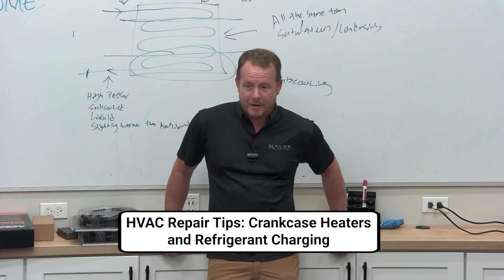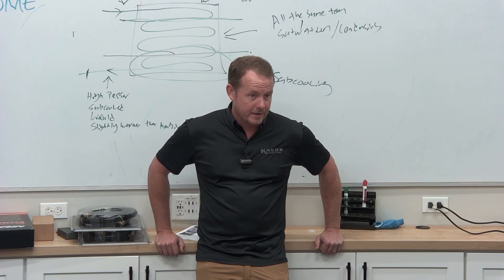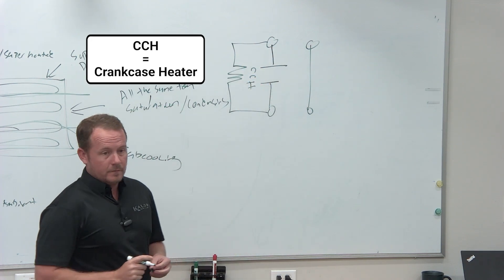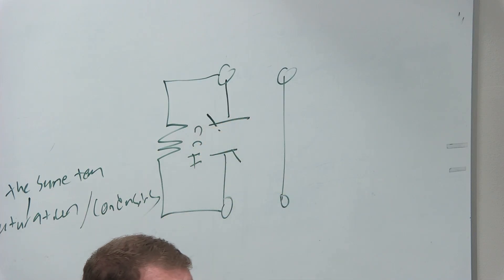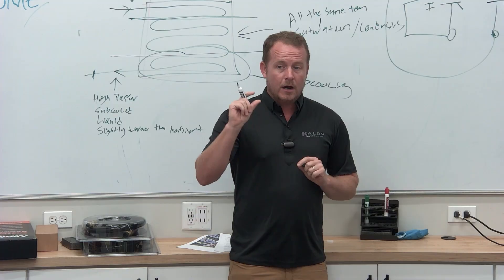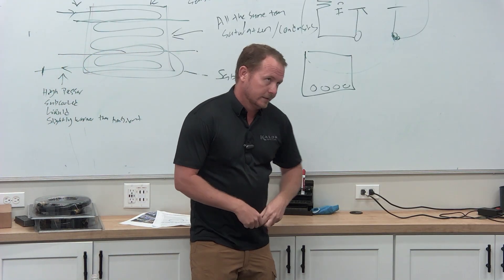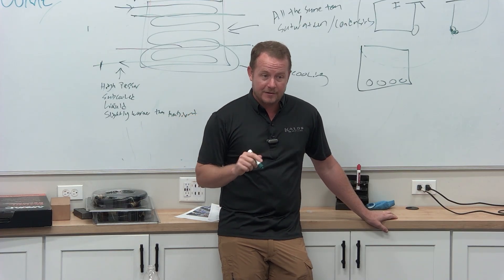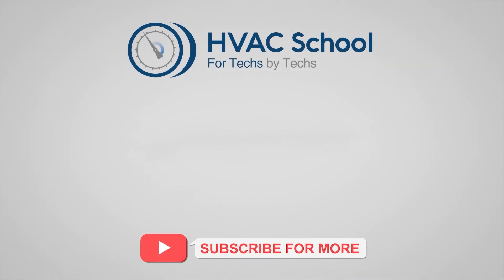HVAC Repair Tips: Crankcase Heaters and Refrigerant Charging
In this comprehensive training video, we provide valuable Crankcase Heaters and Refrigerant Charging tips that can make or break your repair job:

Proper Refrigerant Charging Techniques

Why charging location matters: Learn the difference between charging into the suction line vs. liquid line
System off vs. system running: Best practices for each scenario
Preventing compressor damage: How improper charging can cause oil foaming and premature compressor failure
The automotive analogy: Why short oil circulation is like running a new car engine without proper lubrication

Crankcase Heater Wiring and Operation

Understanding crankcase heater purpose: Why they prevent refrigerant condensation in the compressor
Single pole vs. two pole contactors: Critical wiring differences that affect heater operation
Electrical theory explained: How the crankcase heater uses compressor windings as additional heating elements
Common wiring mistakes: What happens when you replace a single pole with a two pole contactor
Solutions and workarounds: Proper fixes and temporary solutions for field situations

Key Takeaways:

Always charge refrigerant into the liquid line when the system is off
Verify crankcase heater operation after compressor replacement
Use proper single pole contactors for crankcase heater circuits
Always weigh refrigerant to identify potential leaks
Think holistically about system problems and root causes

Pro Tips Covered:

How to bypass a two pole contactor temporarily (and why you shouldn't)
The White-Rodgers SureSwitch contactor by Copeland advantage
Why weighing refrigerant can reveal hidden leaks
Importance of addressing root causes, not just symptoms